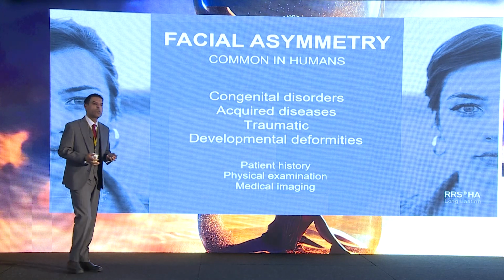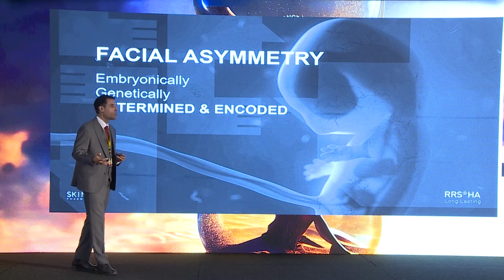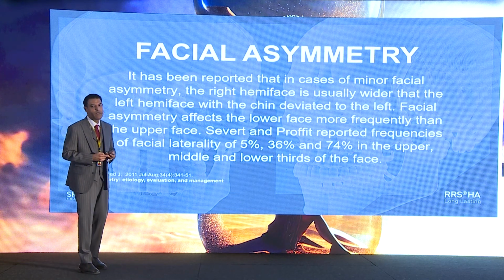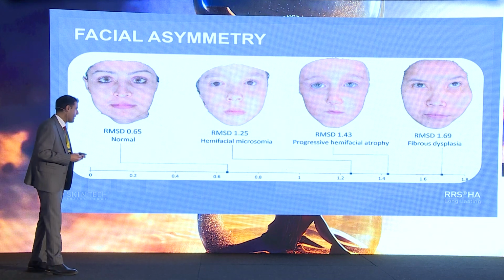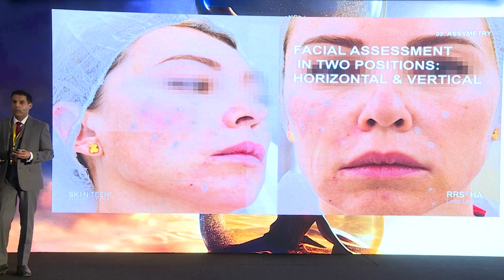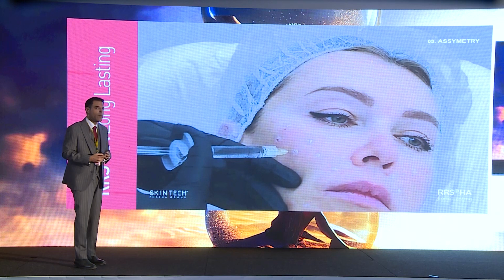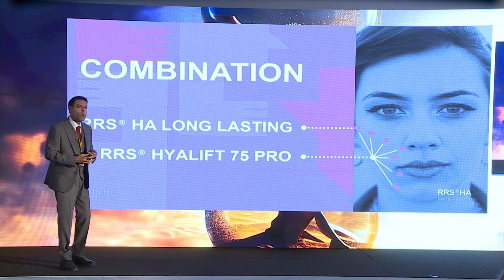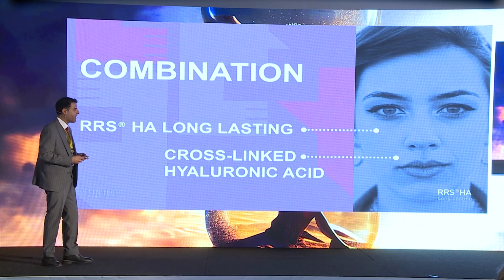Apport des skinbuilders dans les asymétries faciales par Dr. H. Javed